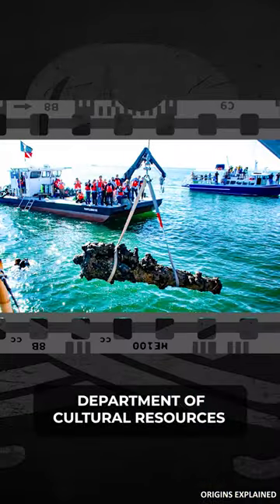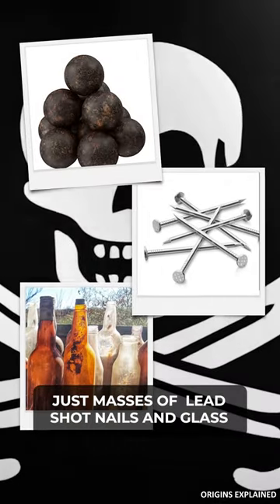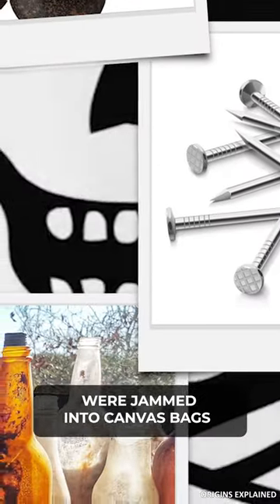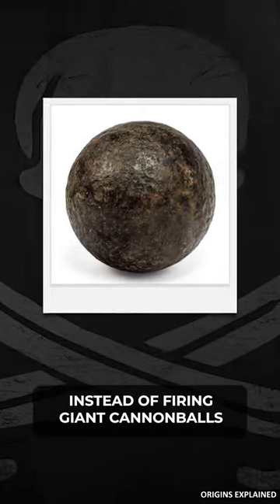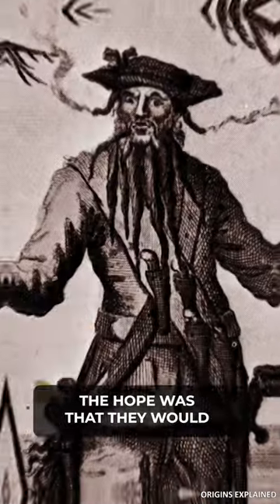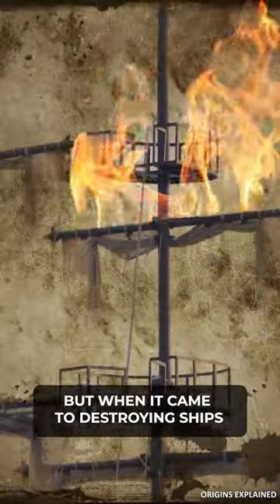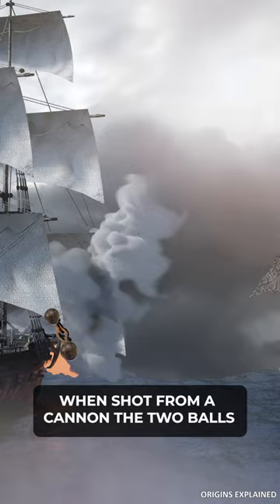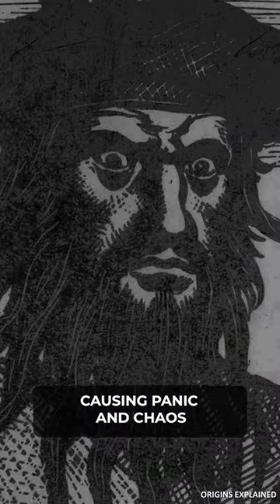New Evidence Of Scary Pirate Battle Tactics Discovered!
New evidence has come to light about the scary battle tactics pirates used thanks to the investigation into Blackbeard’s wreck off the coast of North Carolina. Archaeologists from North Carolina’s Department of Cultural Resources found three metallic clusters on the seabed. The three clusters are basically just masses of lead shot, nails, and glass. What were they used for? Researchers believe these materials were jammed into canvas bags and then fired out of cannons.